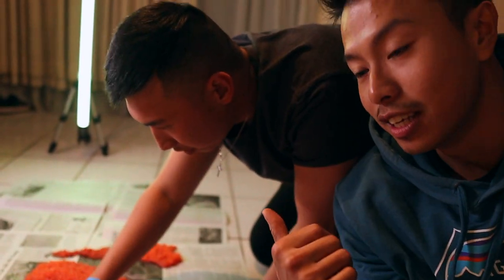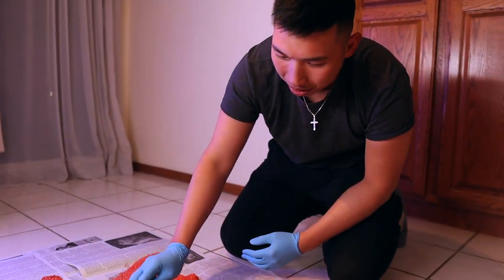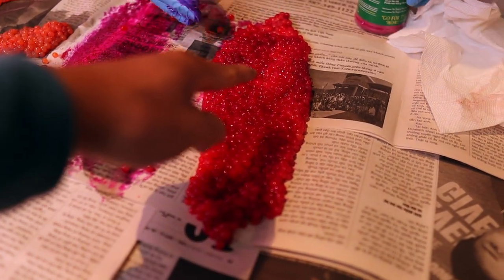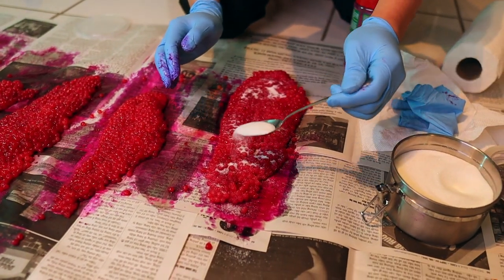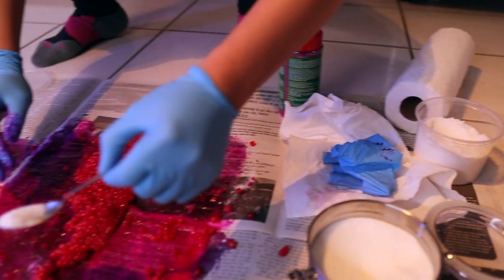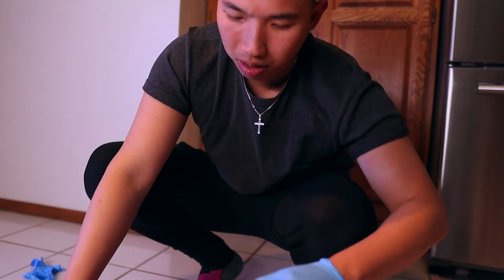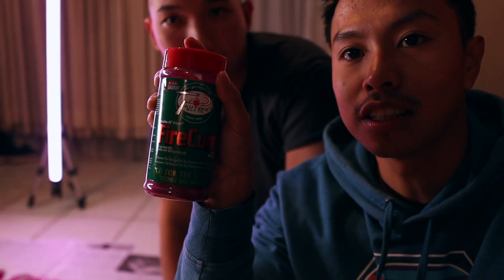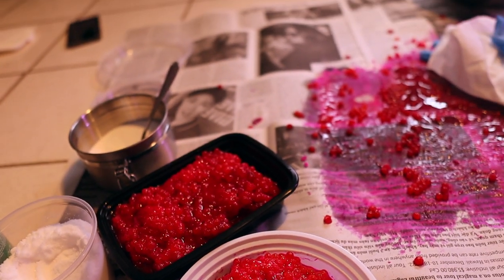How to Cure Roe for Salmon and Steelhead Fishing | EP27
In this video, we break down the simple method we use to cure roe for the next salmon season!

For our simple roe recipe, we use salt, sugar, and @TeamPautzke’s fire red curing powder.

Pautzke's Fire Cure Powder

Cheap Headlamps
Abu Garcia Ambassadeur C4
Okuma Celilo 10’6” Heavy
GoPro Hero8
GoPro Hero10
Main Camera (Canon M50)
Main Lens (Sigma 16mm f1.4)
Dji Mini 3 Pro Drone